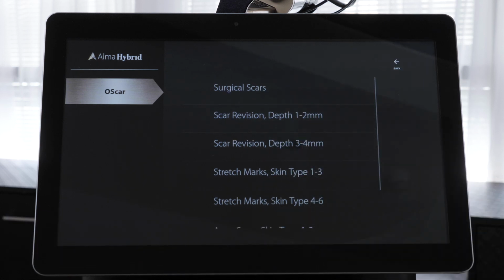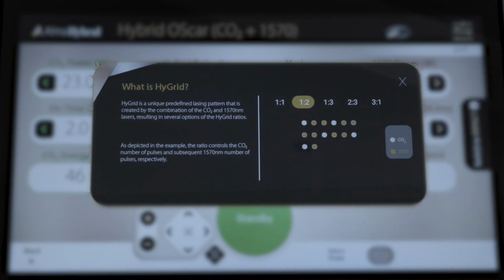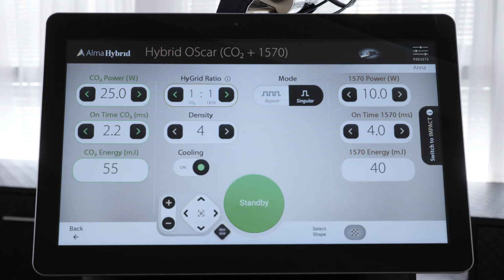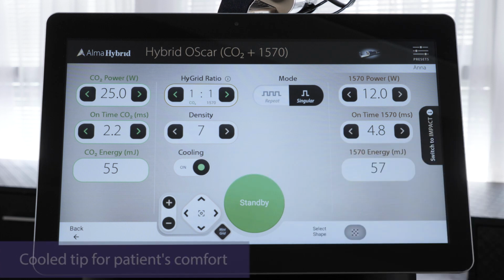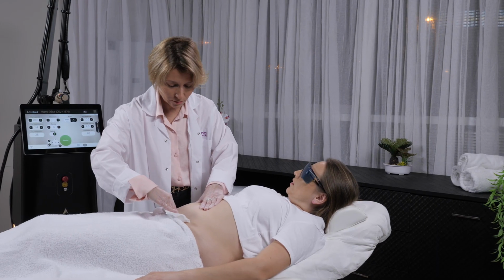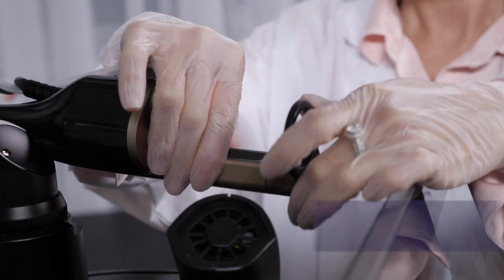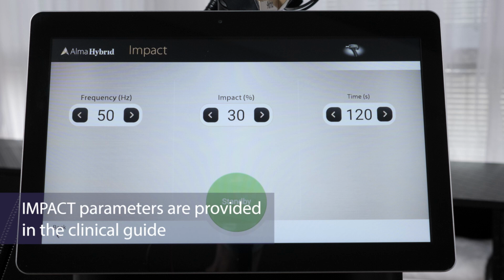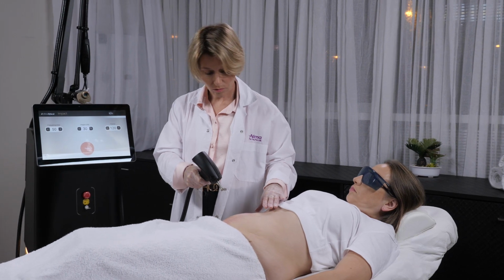HYBRID Oscar Stretch Marks